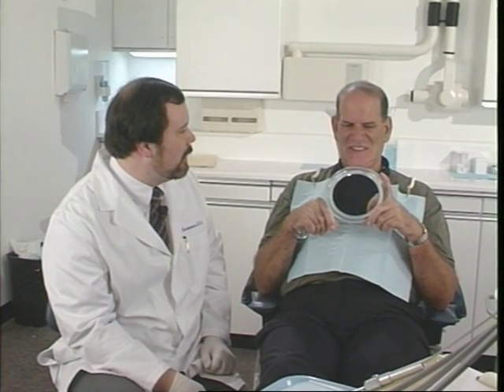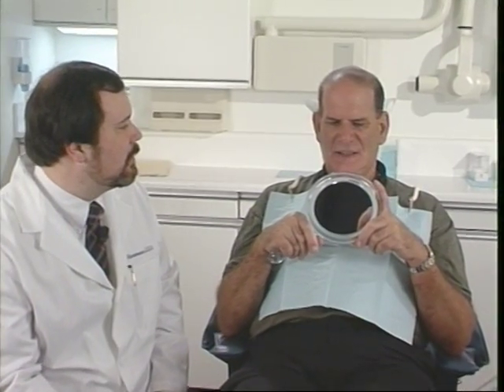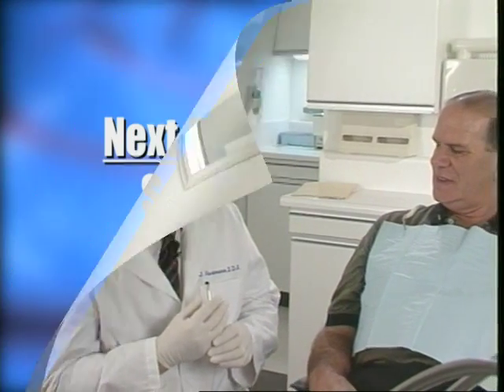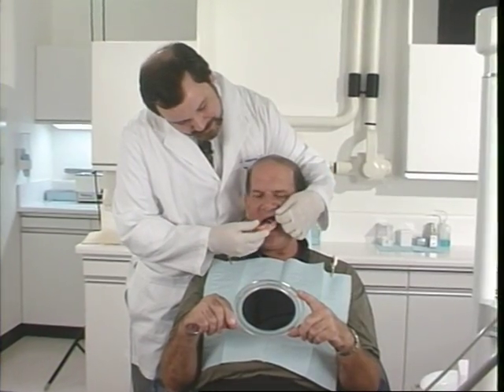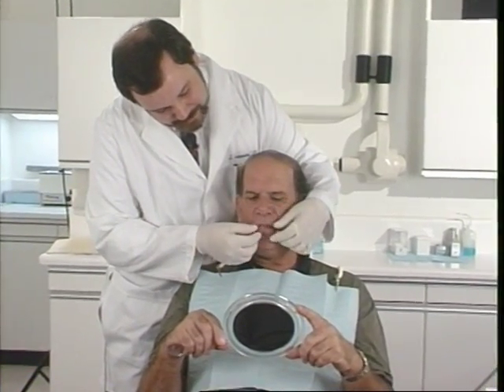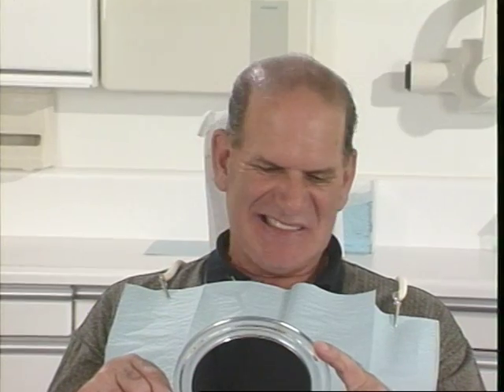Dentures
Dentures (also known as false teeth) are prosthetic devices constructed to replace missing teeth, and are supported by the surrounding soft and hard tissues of the oral cavity. Conventional dentures are removable (removable partial denture or complete denture). However, there are many denture designs, some which rely on bonding or clasping onto teeth or dental implants (fixed prosthodontics). There are two main categories of dentures, the distinction being whether they are used to replace missing teeth on the mandibular arch or on the maxillary arch.